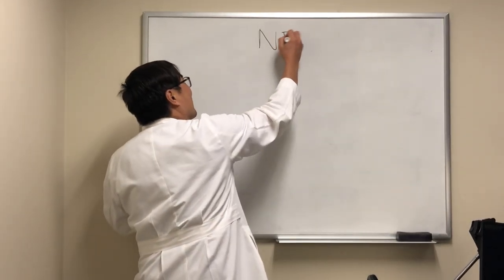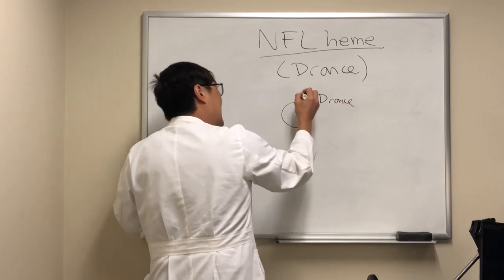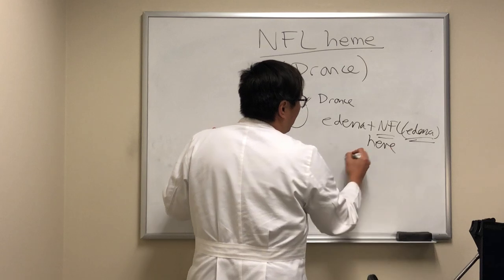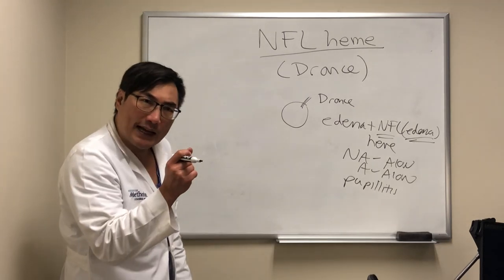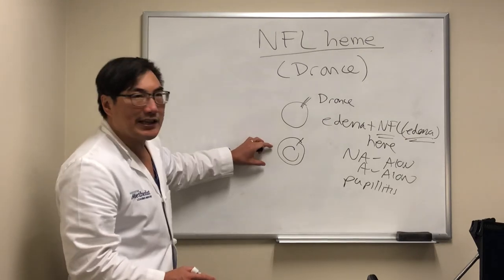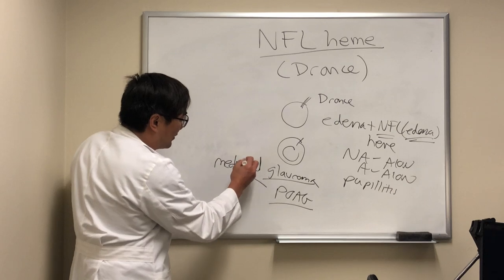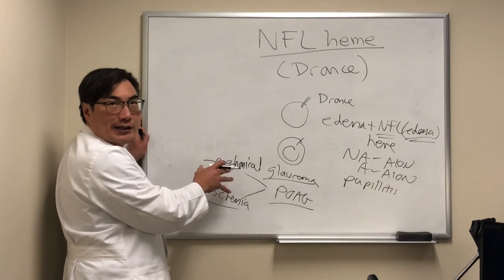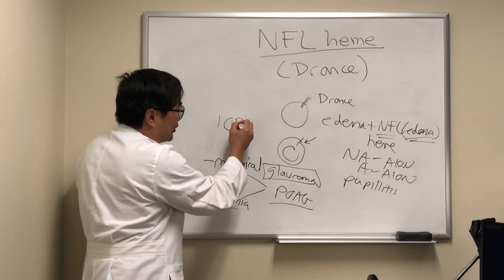Drance hemorrhage (nerve fibre layer hemorrhage)